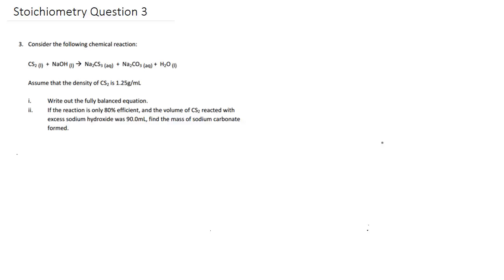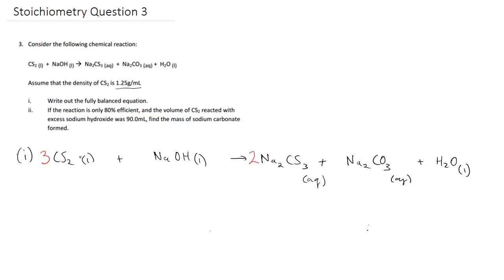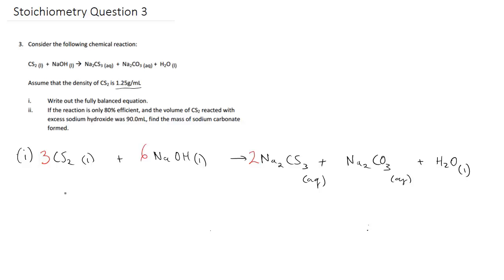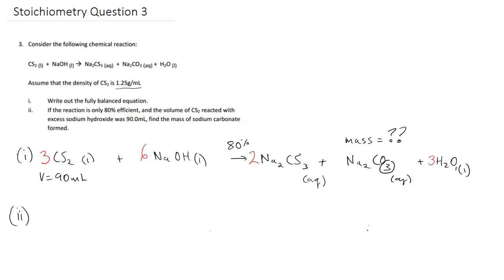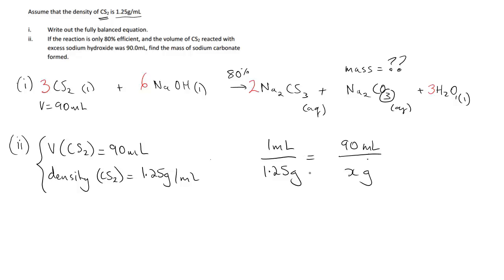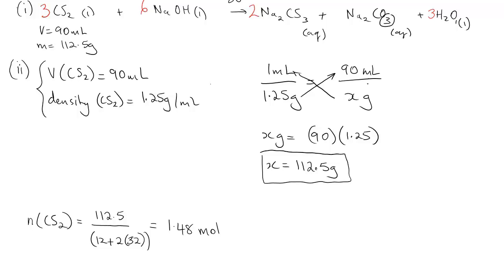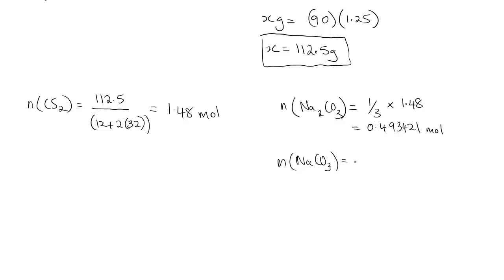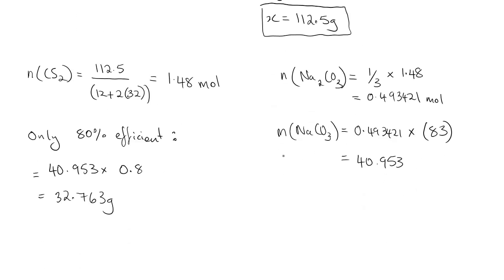Stoichiometry Question 3